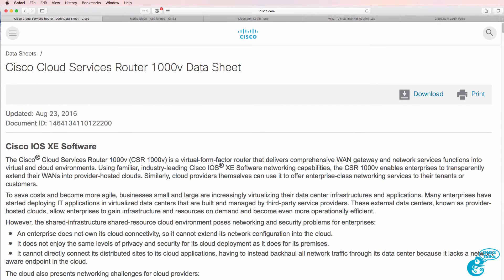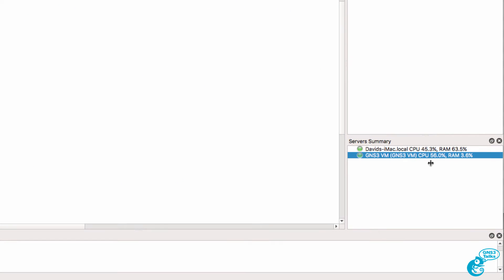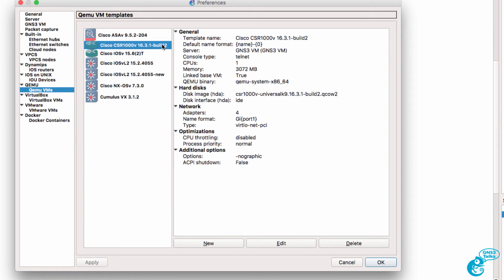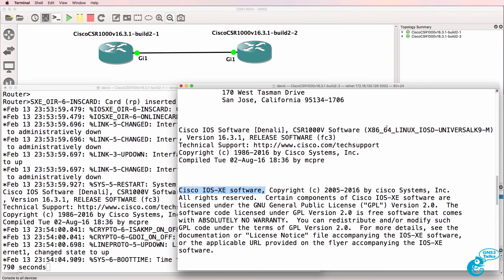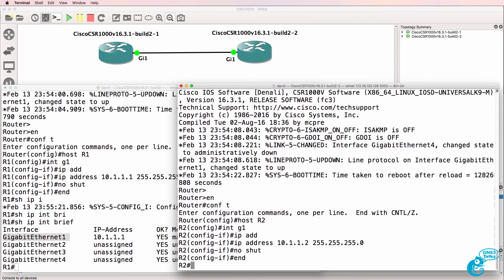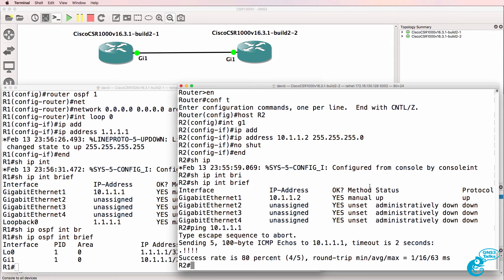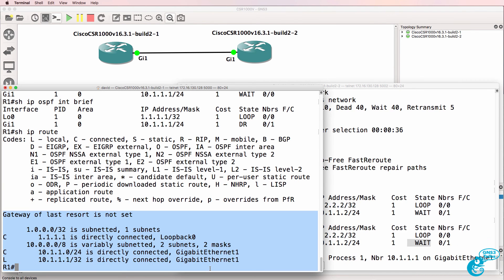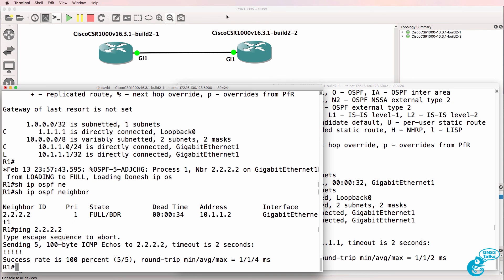GNS3 Cisco CSR 1000v setup and configuration Part 2: GNS3 NFV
Learn how to configure an NFV appliance with GNS3. In this video we discuss importing and configuring a Cisco CSR 1000v with GNS3.